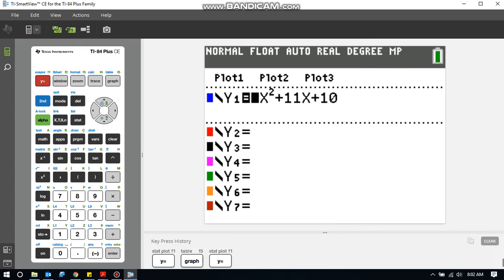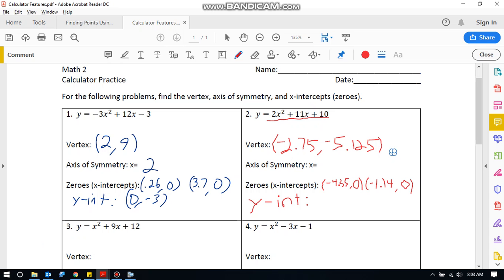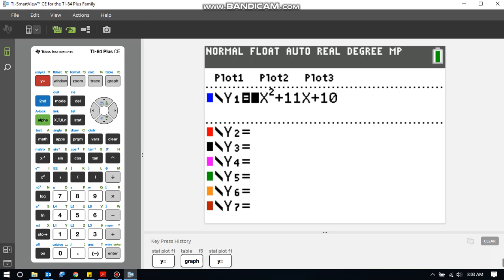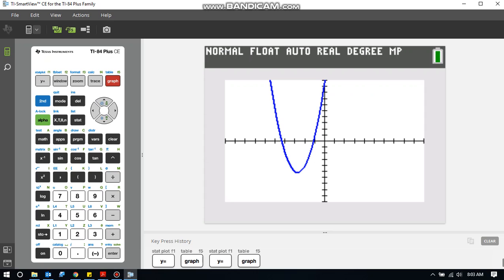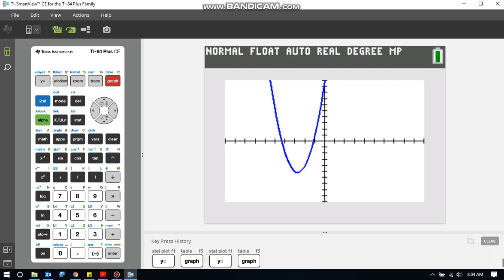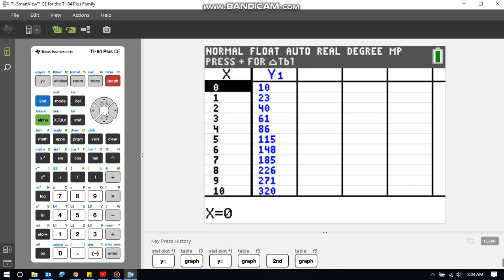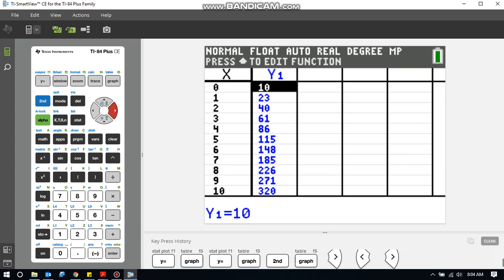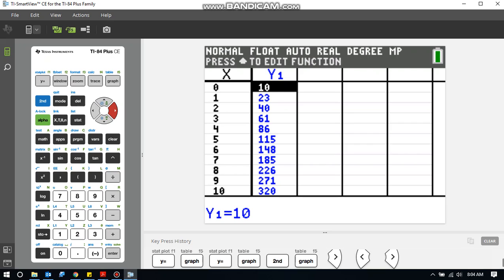Parabola Key Features - Finding the Y-Intercept